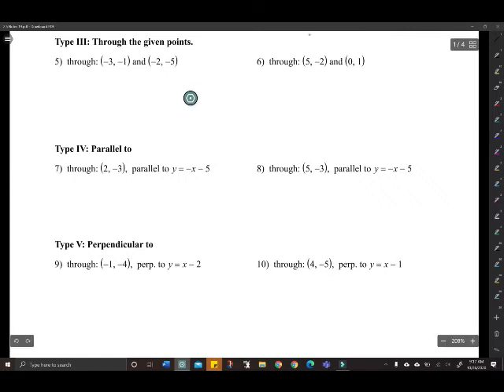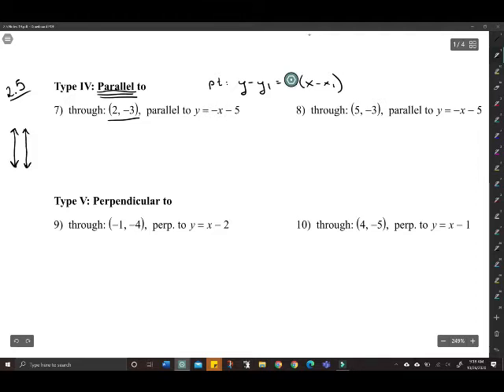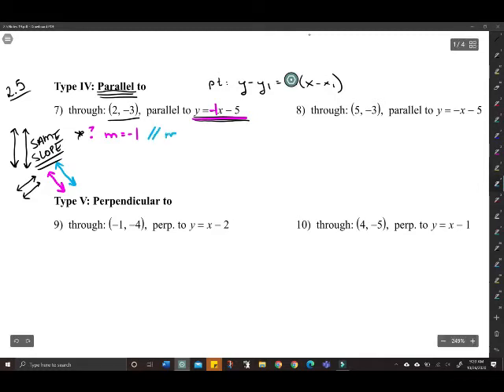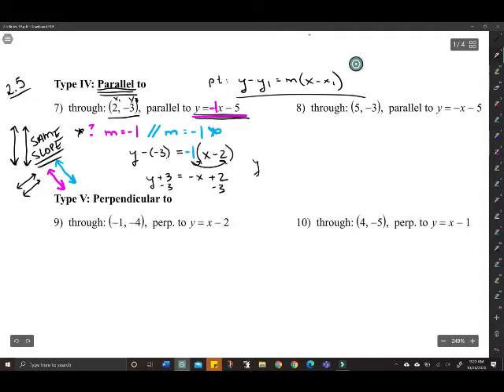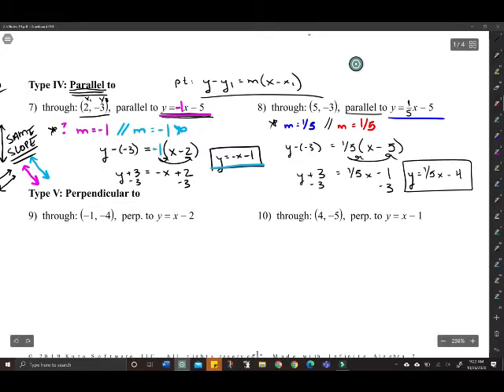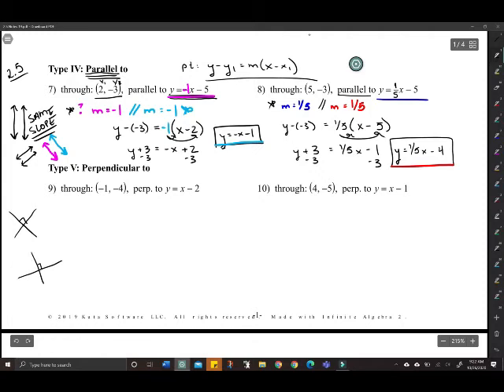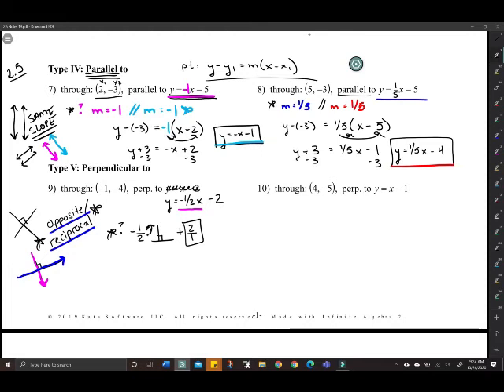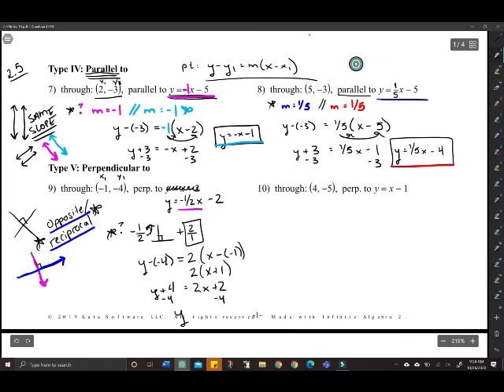2.5 Part 2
Perpendicular and Parallel Lines